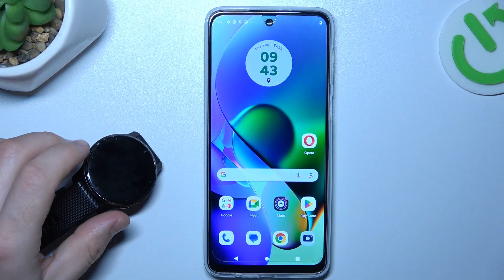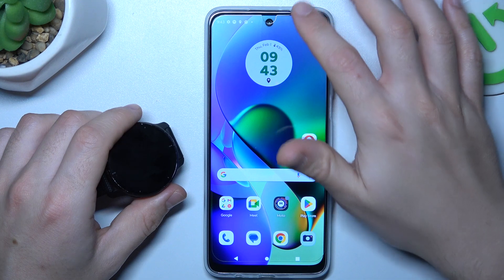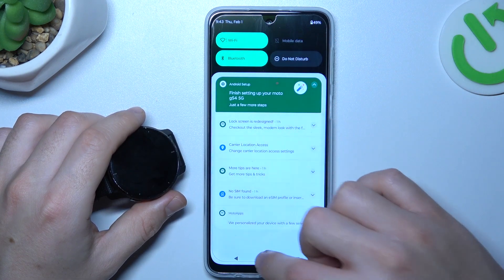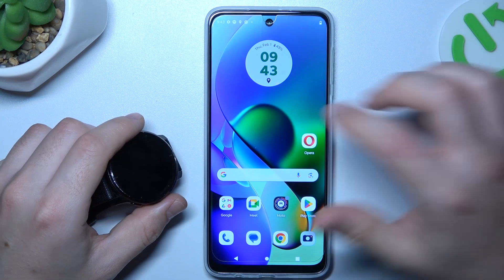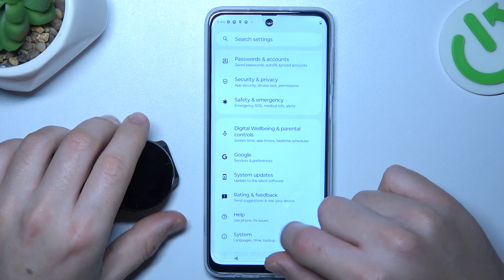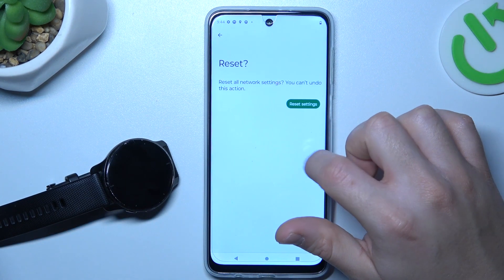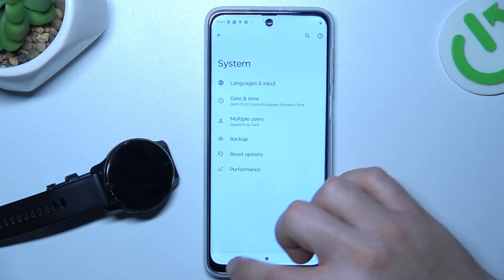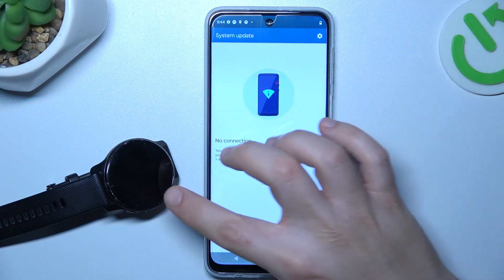MOTOROLA Moto G34 - Can't Find Bluetooth Device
Ensure seamless connectivity on your MOTOROLA Moto G34 by troubleshooting issues with finding Bluetooth devices with this helpful tutorial. Bluetooth technology enables wireless communication between devices, allowing you to connect headphones, speakers, smartwatches, and other accessories to your Moto G34. If you're experiencing difficulties in locating Bluetooth devices with your Moto G34, this tutorial will guide you through troubleshooting steps to identify and resolve the problem, ensuring you can effortlessly connect to your favorite Bluetooth accessories.

What are the common reasons why my MOTOROLA Moto G34 may not be able to find Bluetooth devices?
How do I access the Bluetooth settings on my Moto G34 to begin troubleshooting the issue?
Can I troubleshoot Bluetooth connectivity issues on my Moto G34 without specialized tools or equipment?
Are there any specific Bluetooth devices that my Moto G34 may have difficulty finding, or is the issue generalized?
What steps should I take if my Moto G34 fails to detect Bluetooth devices despite being in close proximity?